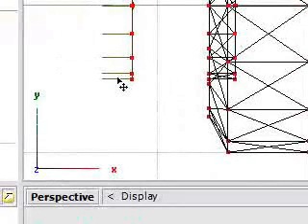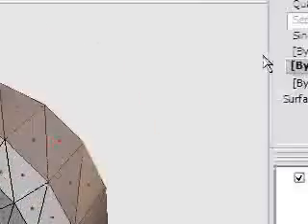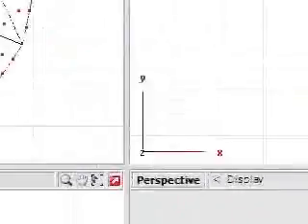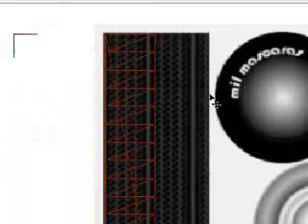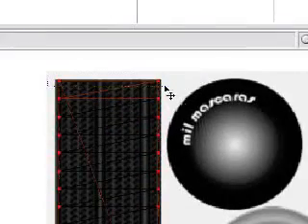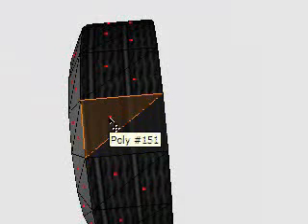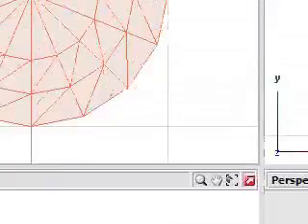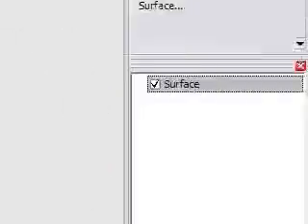How to Make a Simple Wheel in Zmodeler2: Part 2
Simple Wheel in zmod2.